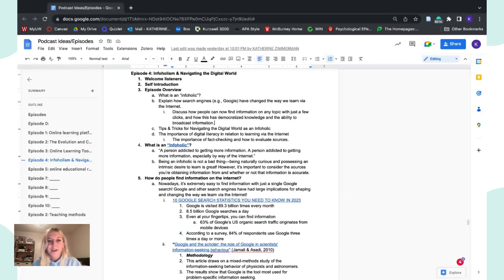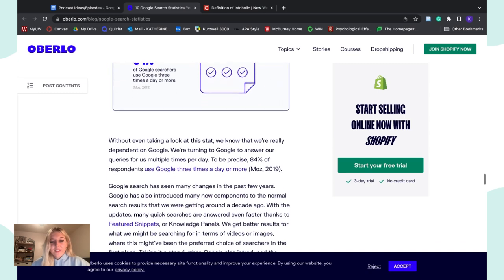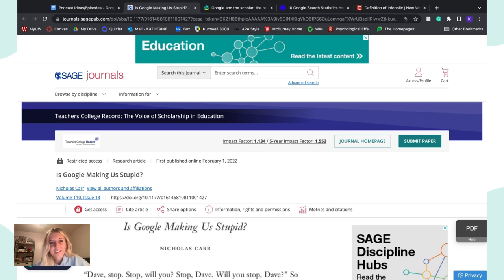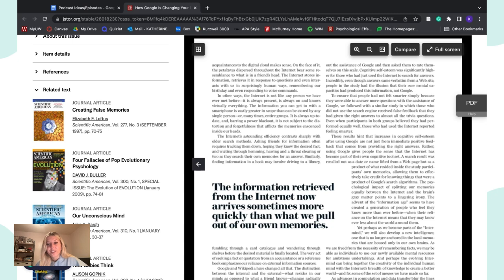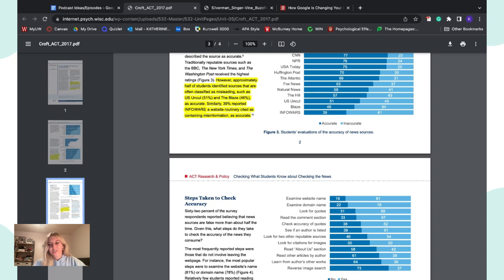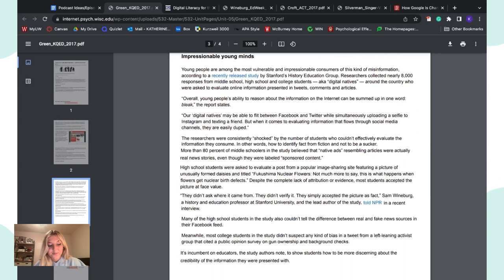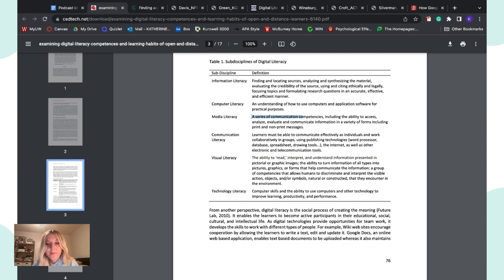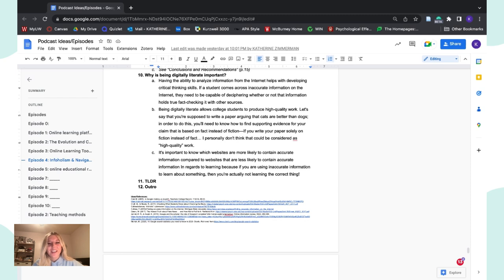INTERNETOLOGY Ep. 4: Infoholism & Navigating the Digital World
Nowadays, it’s extremely easy to find information with just a single Google search! As a result, accessing information via the Internet has had large implications for changing the way we learn!

In this episode, I investigate well-known search engine, Google, & how it’s used to obtain information & learn! Even scholars & researchers have been found to have a growing reliance on general search engines, like Google, for finding scholarly articles & problem-specific information seeking (Jamali & Asadi, 2010). Furthermore, I discuss articles claiming whether Google is making us dumber & research on how it’s changing our minds!

Being an “infoholic” is not a bad thing—being naturally curious & having an intrinsic desire to learn is great! However, it’s important to consider the sources you’re obtaining information from & whether or not the information is accurate. I examine risks infoholics may face searching for information (i.e. fake news/misinformation). I also explain what digital literacy is, the importance of having digital literacy, & ways Internet users can learn & utilize skills in order to become accurately informed infoholics.

One’s ability to decipher false information from truth has become an important skill individuals need to learn how to do while also having large implications on learning via the Internet!

*Chapters:*
00:00 Introduction
01:22 Episode Overview
04:00 What is an “Infoholic”?
08:06 How do people find information on the internet?
08:54 2023 Google Search Statistics
13:44 Google & the Scholar (Jamali & Asadi, 2010)
24:36 Is Google making us stupid? (Carr, 2008)
33:55 Google Is Changing Your Brain (Wegner & Ward, 2013)
40:23 The Potential Risks of Being an “Infoholic”
56:09 What is Digital Literacy?
59:11 How to Be an Accurately Informed “Infoholic”
1:11:49 Digital Literacy, Learning, & The Internet
1:19:12 Why is being digitally literate important?
1:25:04 TLDR
1:30:36 Outro

*References:*
Carr, N. (2008). Is Google making us stupid?. Teachers College Record, 110(14), 89-94.

Croft, M., & Moore, R. (2017). Checking What Students Know about Checking the News.

Cullens, F. (2013) Finding accurate information on the internet. Michigan State University.

Green, M. (2017). The Honest Truth about Fake News … and How Not to Fall for It.

Jamali, H. R., & Asadi, S. (2010). Google and the scholar: the role of Google in scientists' information-seeking behaviour. Online information review, 34(2), 282-294.

Mohsin, M. (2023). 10 Google search statistics you need to know in 2023. Oberlo.

Ozdamar-Keskin, N., Ozata, F. Z., Banar, K., & Royle, K. (2015). Examining digital literacy competences and learning habits of open and distance learners. Contemporary Educational Technology, 6(1), 74-90.

Silverman, C., & Singer-Vine, J. (2016). Most Americans who see fake news believe it, new survey says, BuzzFeed.

Spires, H. A., Paul, C. M., & Kerkhoff, S. N. (2019). Digital literacy for the 21st century. In Advanced methodologies and technologies in library science, information management, and scholarly inquiry (pp. 12-21). IGI Global.

Wegner, D. M., & Ward, A. F. (2013). How Google is changing your brain. Scientific American, 309(6), 58-61.

Wineburg, S., & McGrew, S. (2016). Why students can’t Google their way to the truth. Education Week, 36(11), 22-28.